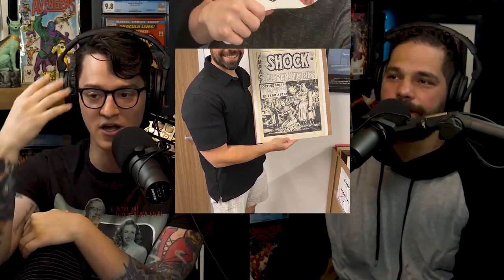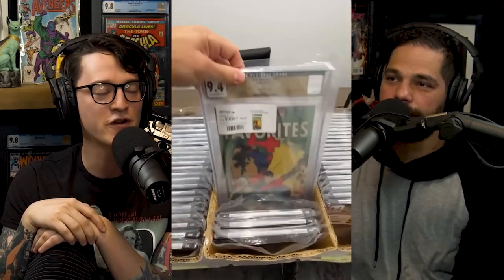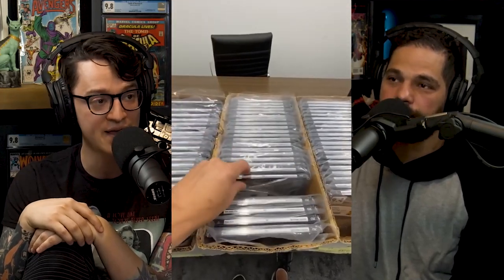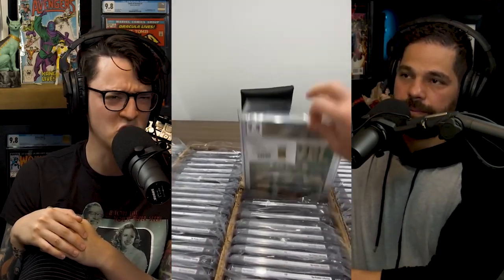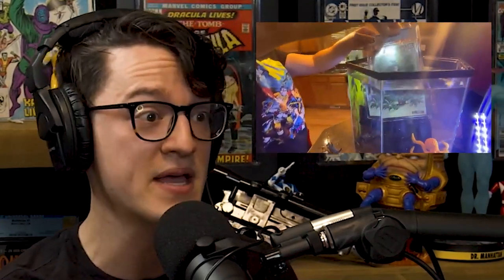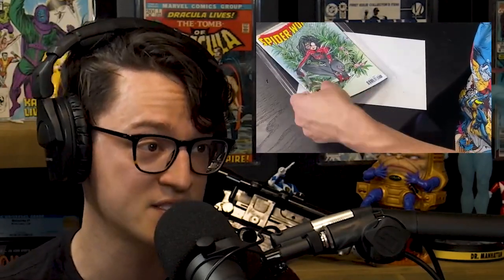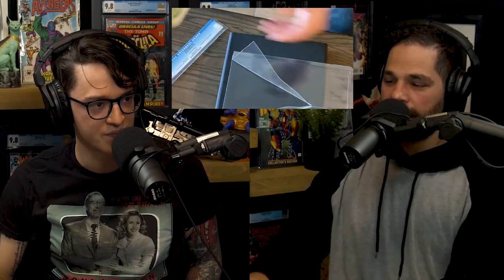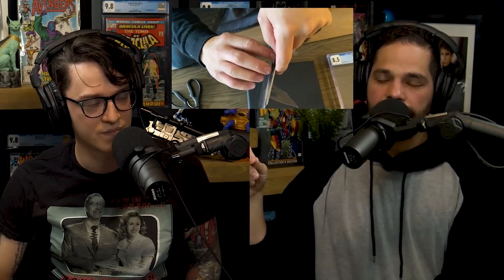How to (SAFELY!) Crack Open a CGC Graded Comic Book | Slab Cracking Demonstration ft. GoldenAgeGuru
(US ONLY)

⚠️Send Comic Karma:
Tom Garcia